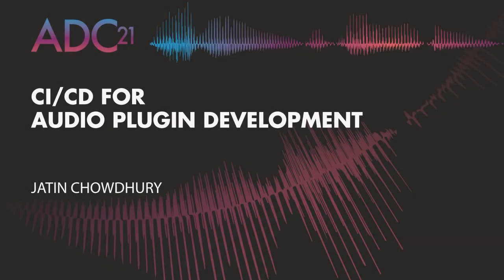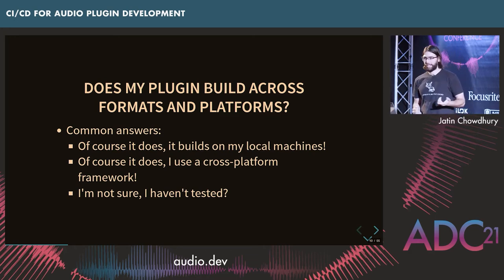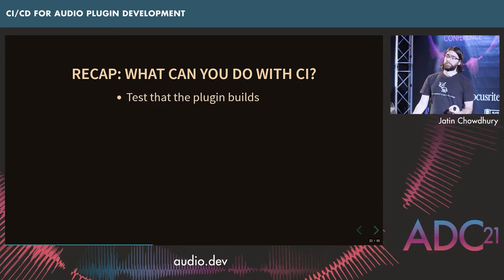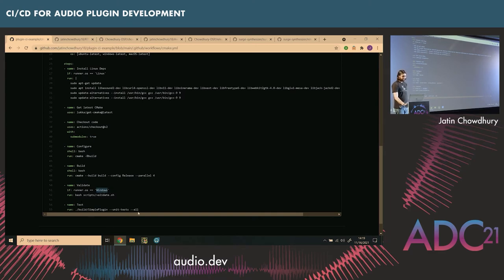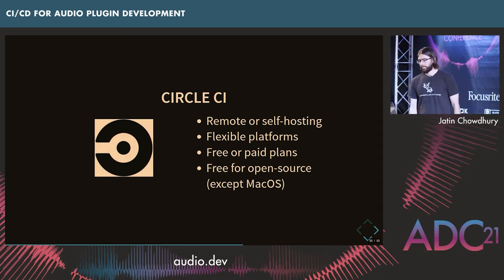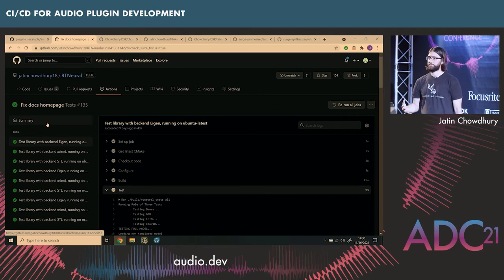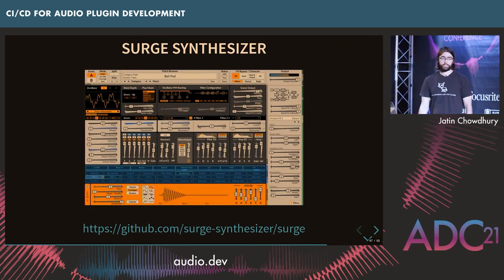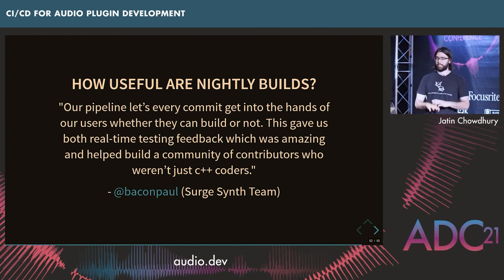CI/CD for Audio Plugin Development - Jatin Chowdhury - ADC21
CI/CD for Audio Plugin Development

Continuous Integration and Continuous Deployment (CI/CD) are software development practices that are useful for maintaining code quality, and catching bugs before they affect end-users. This talk will discuss why CI/CD can be helpful for teams developing audio plugins, and compare some of the tools that are available for creating CI/CD pipelines. Finally, the talk will demonstrate some workflows for accomplishing various CI/CD tasks in the context of audio plugins.

Jatin Chowdhury

Jatin is an audio signal processing engineer from Denver, Colorado, USA. For the past several years he has worked as a developer of audio effects and other music technology software. Jatin is a graduate from the Center for Computer Research in Music and Acoustics (CCRMA) at Stanford University, where he studied audio signal processing.

Special thanks to the ADC21 Team:

Lina Berzinskas
Sophie Carus
Timur Doumler
Derek Heimlich
Josh Hodge
Andrew Kirk
Bobby Lombardi
Tom Poole
Ralph Richbourg
Jim Roper
Jonathan Roper